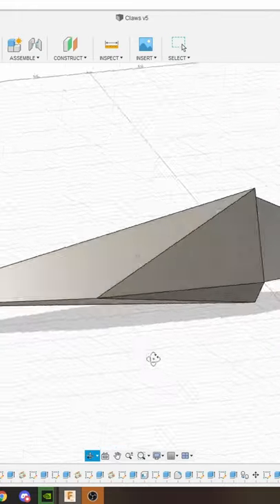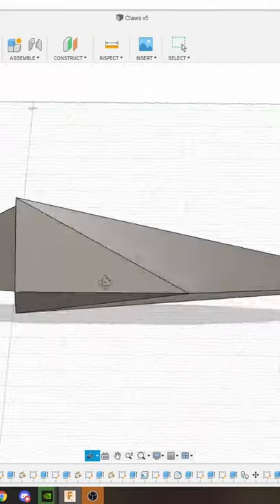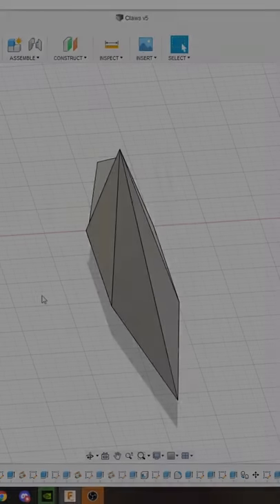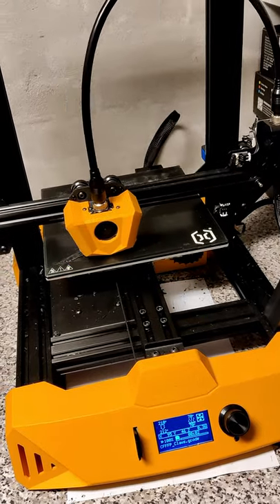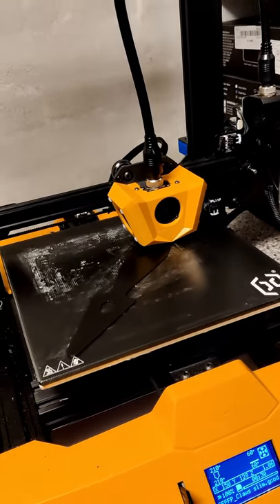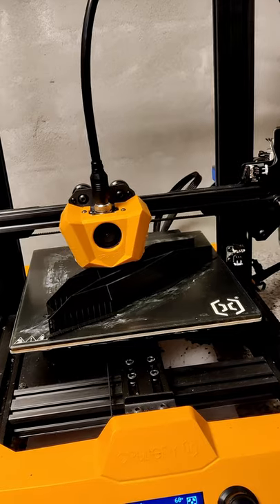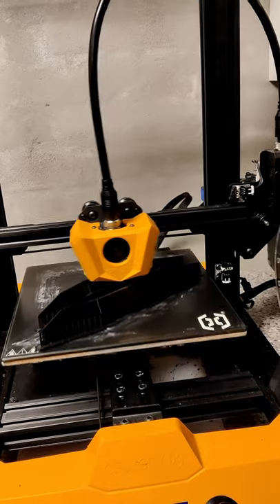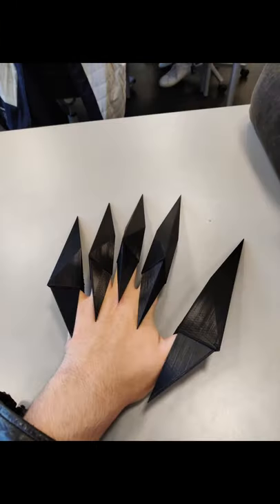Claws 3D print!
3D modeled claws for a vampire costume!